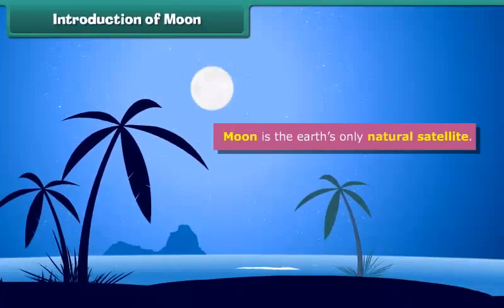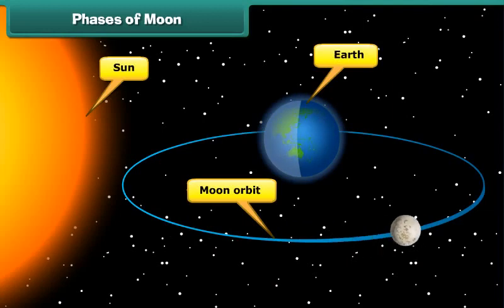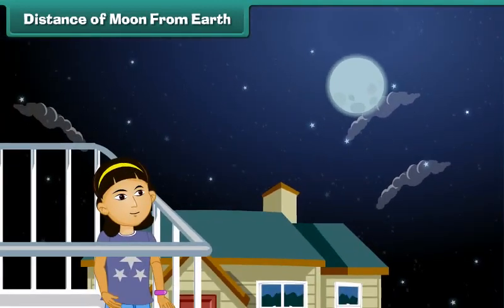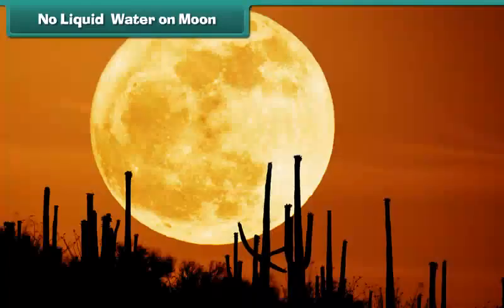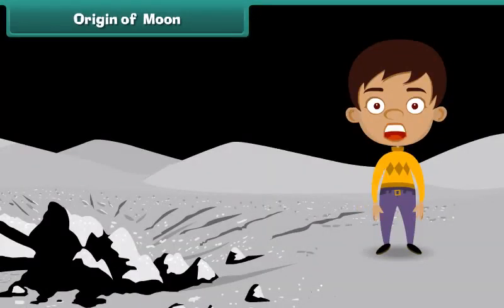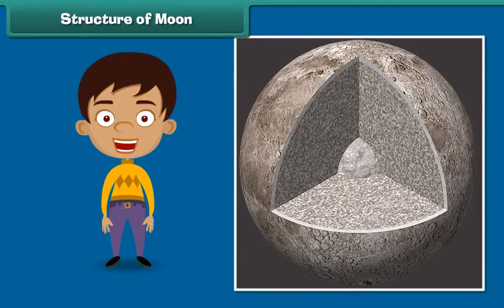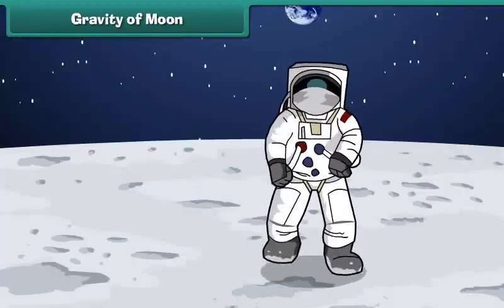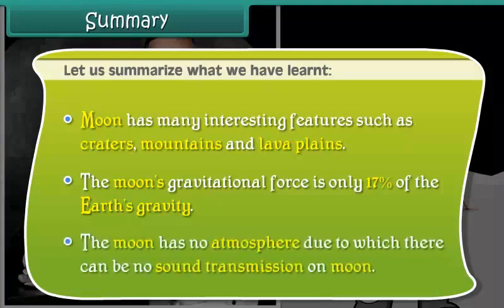class 5 evs @patches on moon